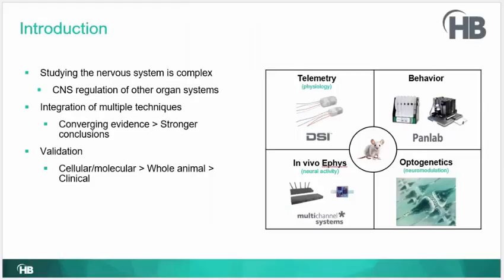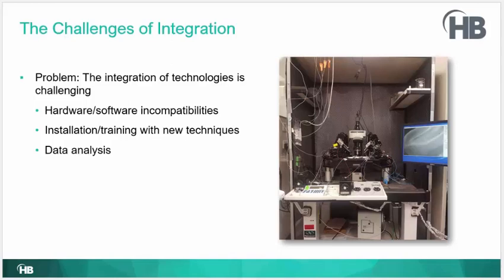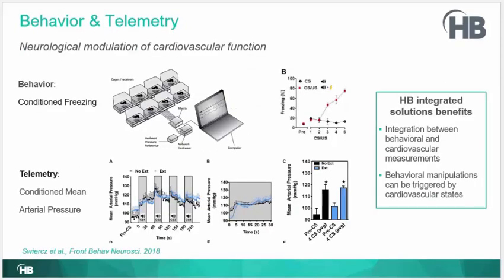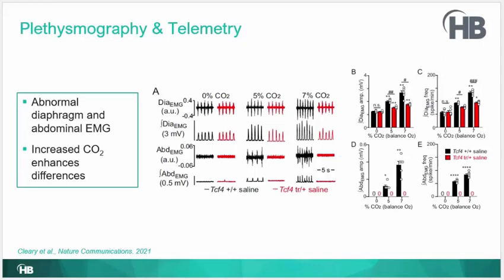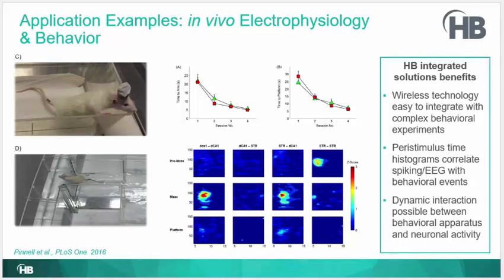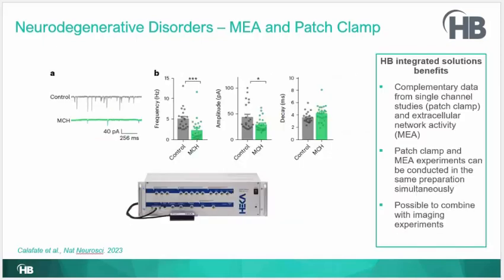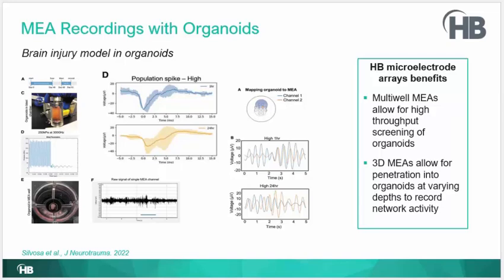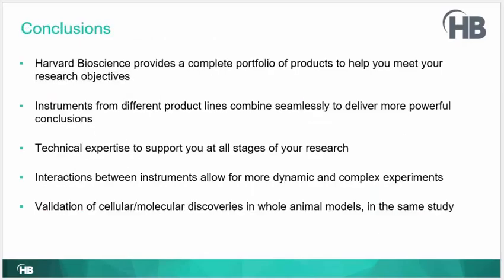Combined Approaches to Basic Neuroscience Research - George Portugal | Society for Neuroscience 2023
Talk by George Portugal (PhD) on the Society of Neuroscience 2023.